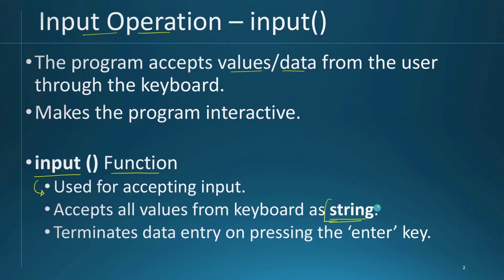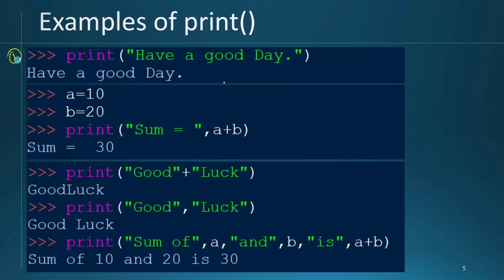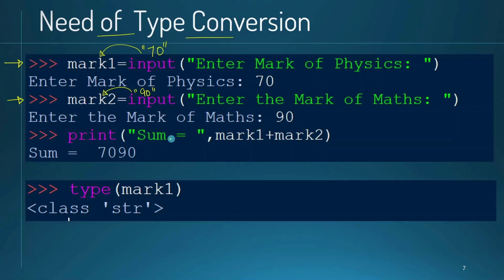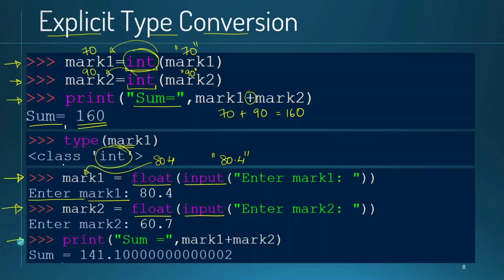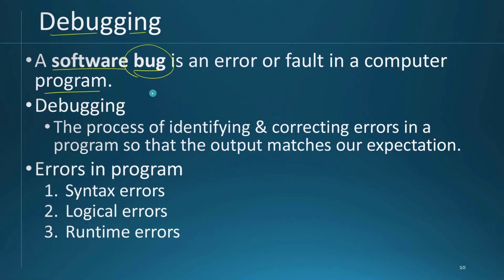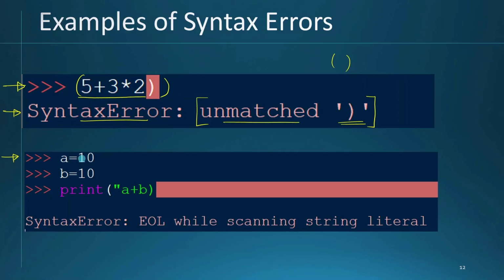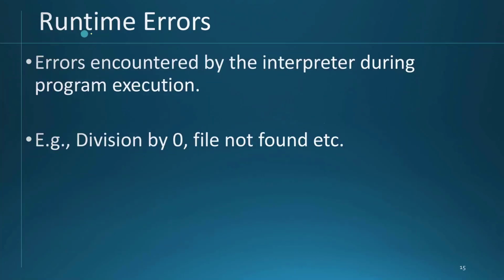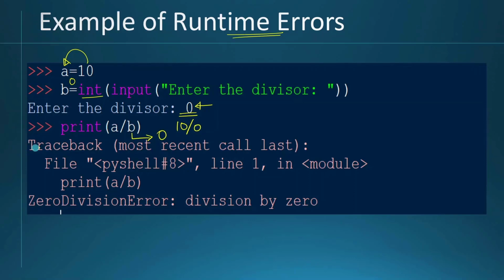Python-Getting Started(Input & Output) Computer Science Chapter 5 Class 11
to enroll for this free course (Python-Computer Science class 11). This video session explains Input & Output python function in detail. This two functions are essential for making your program interactive with the user.

0:00 Input Function
3:47 Output Function
8:42 Type conversion
11:57 Explicit Type conversion
16:05 Implicit Type conversion
19:12 Debugging
21:30 Syntax Error
25:10 Logical Error
29:20 Runtime Error